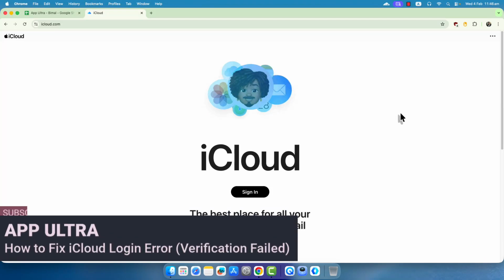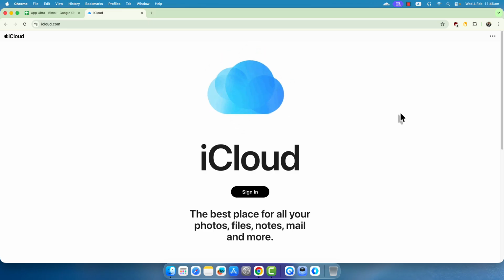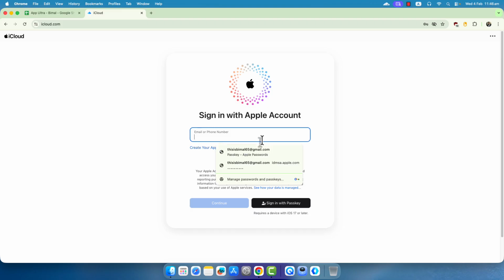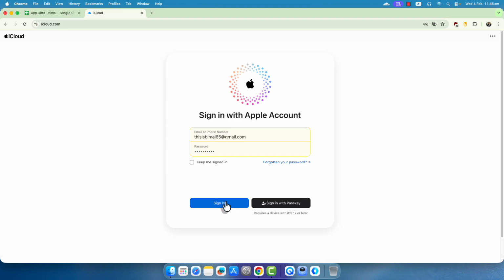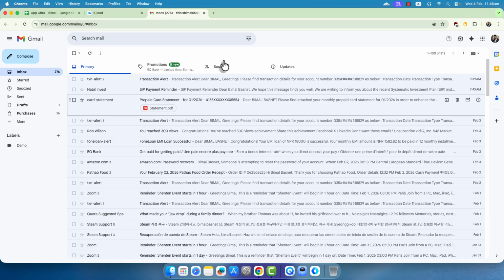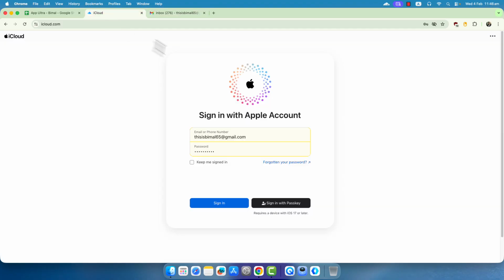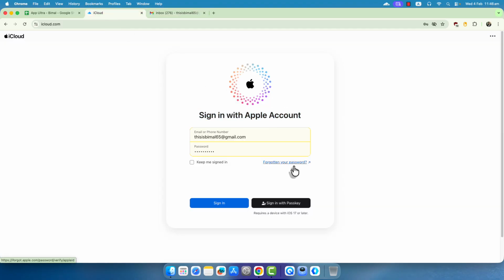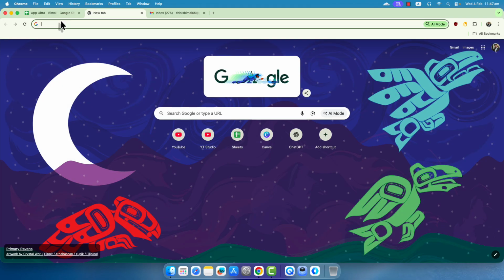How to Fix iCloud Login Error (Verification Failed)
A "Verification Failed" error when logging into iCloud usually means your credentials are correct, but the second layer of security is not completing. The standard process involves entering your Apple ID email and password, after which Apple sends a verification code to a trusted device or phone number. The failure often occurs because you cannot receive or correctly enter this code.

First, double-check that you have access to the trusted phone number or email linked to your account. Ensure your device has a stable internet connection to receive the prompt. If the code is not arriving, you can sometimes trigger it to be sent via a different method, such as using "Didn't get a verification code?" option to send it as a text message instead of a push notification.

If verification continues to fail, your next step should be to reset your Apple ID password entirely. Use the "Forgot Password" link on the sign-in screen, which will guide you through resetting it via your recovery contacts. Alternatively, if you have set up a passkey for your Apple ID, you can use that for a password-less sign-in, which may bypass the traditional verification code step and resolve the issue.

Timestamps:
0:00 - Introduction
0:12 - The Standard Verification Process
0:42 - Ensuring Access to Trusted Contacts
0:46 - Resetting Your Password or Using a Passkey
0:58 - Conclusion